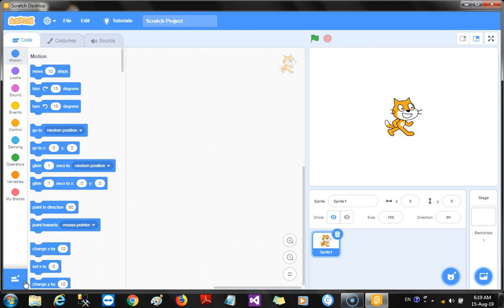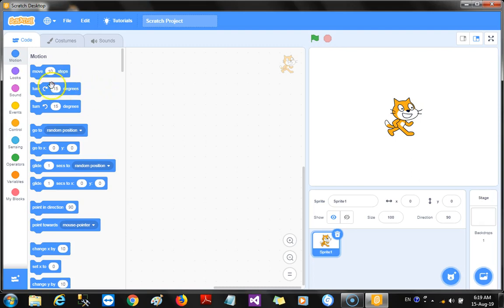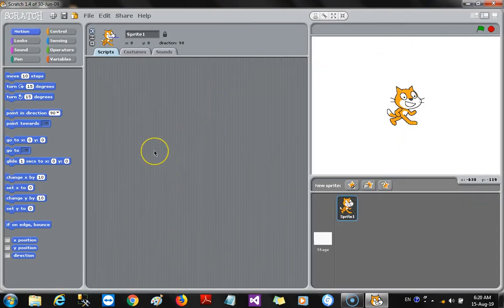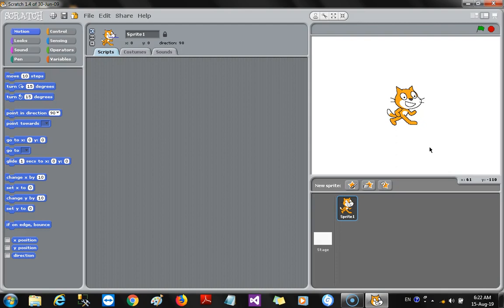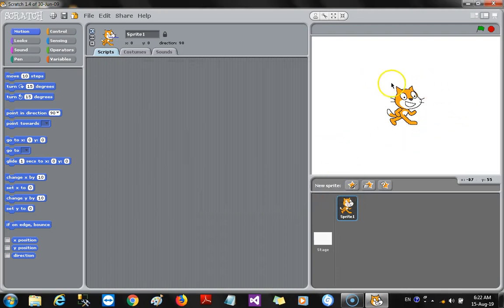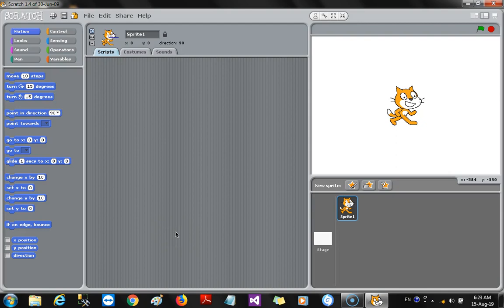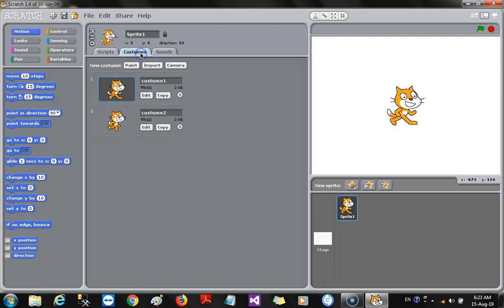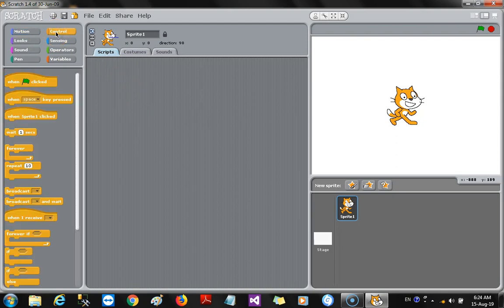Creating Our First Scratch Project